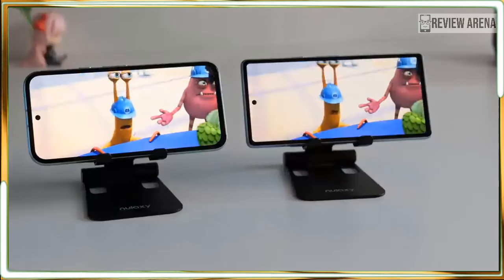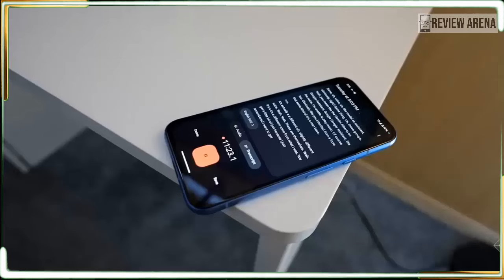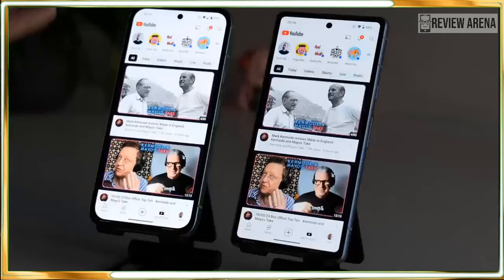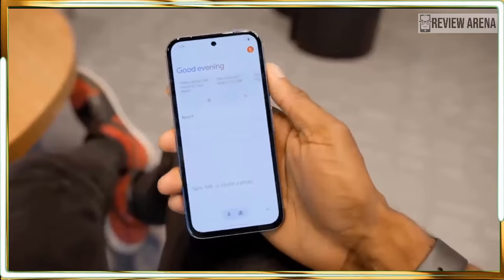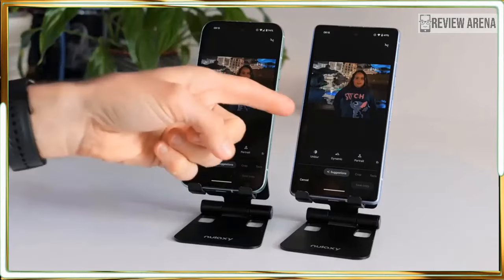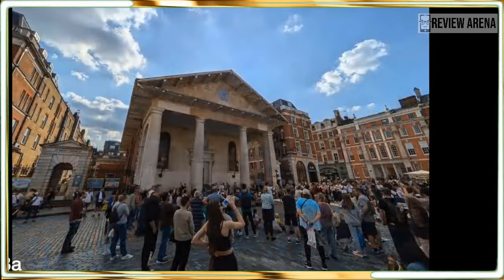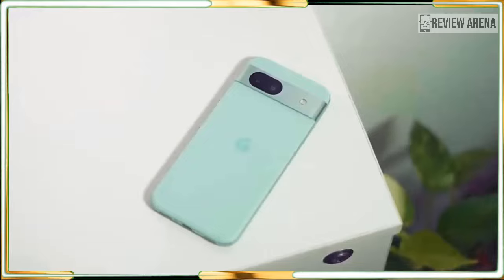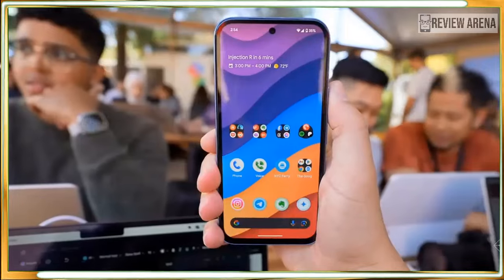Google Pixel 8A Review: Seems like a Solid Little Flagship